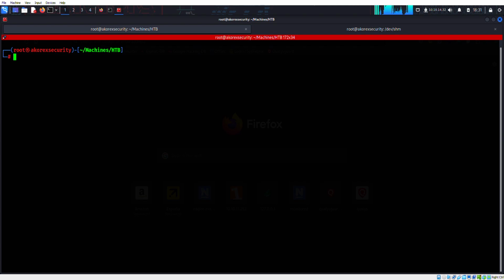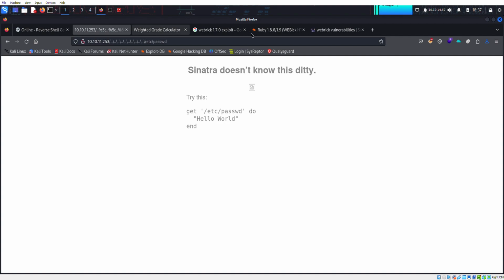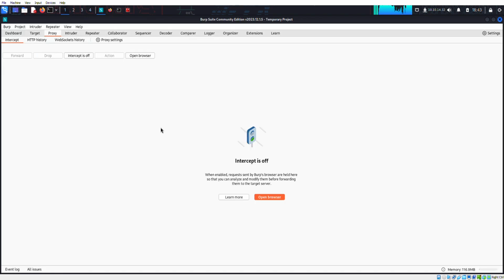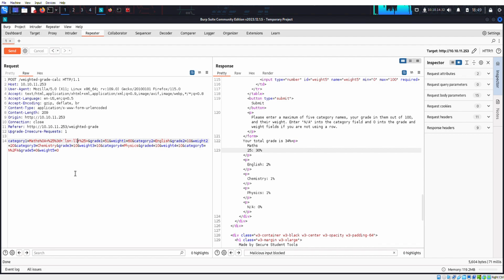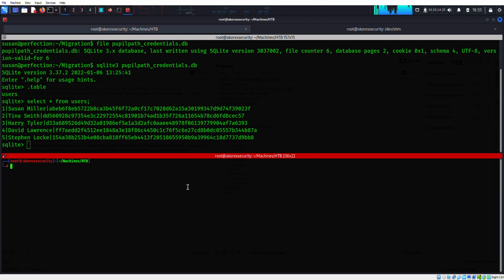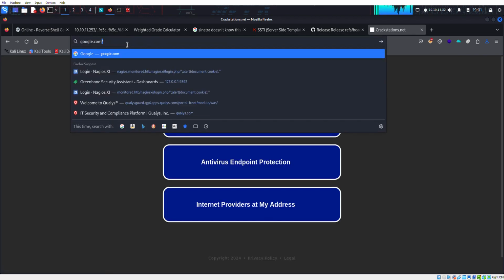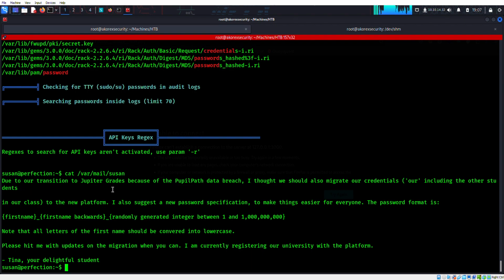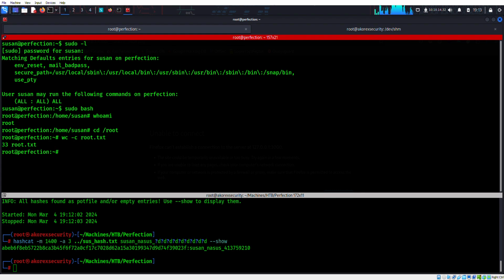Perfection HTB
Exploiting Sever-Side-Template Injection